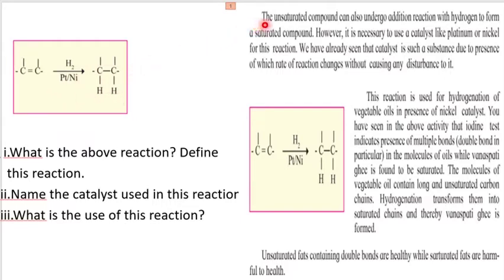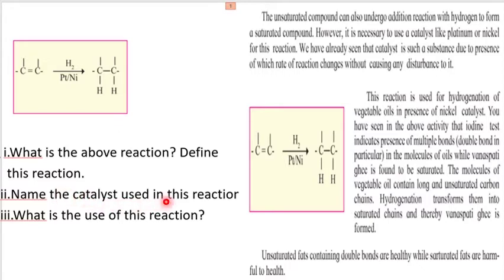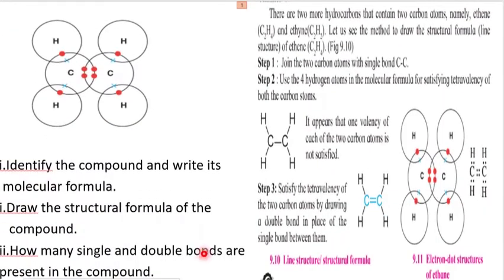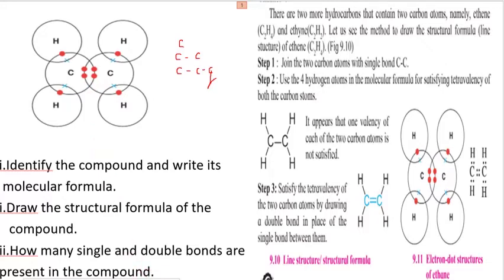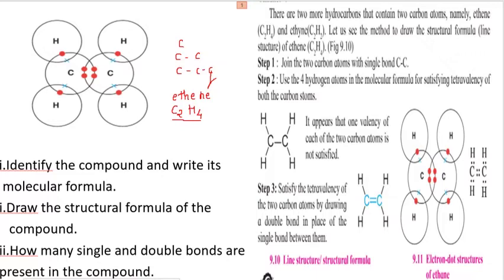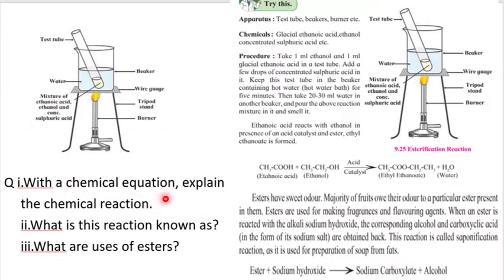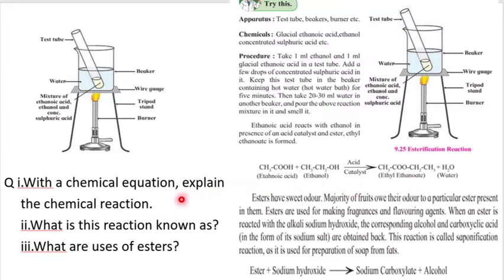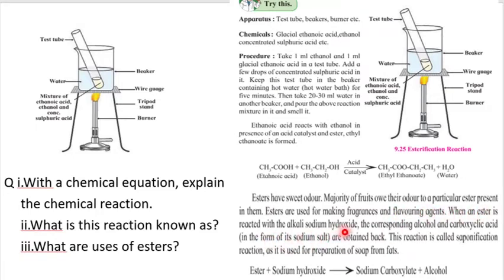Carbon compounds class10 Most Important Diagram Based Questions with solution Maharashtra Board40/40